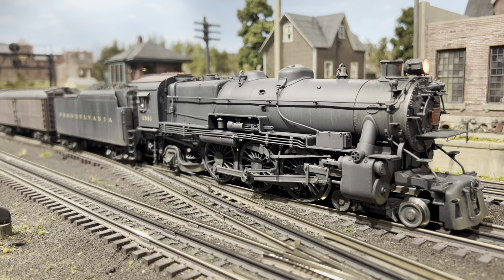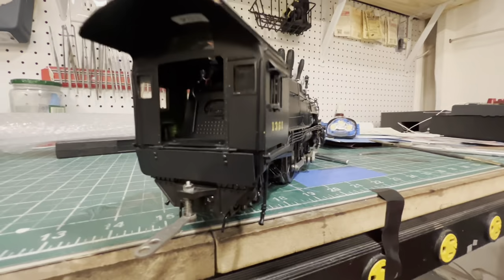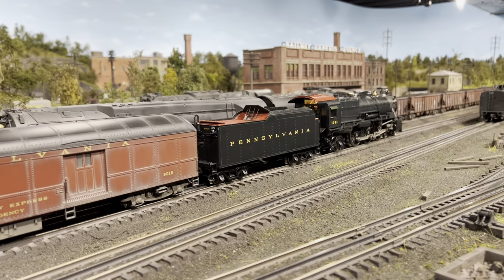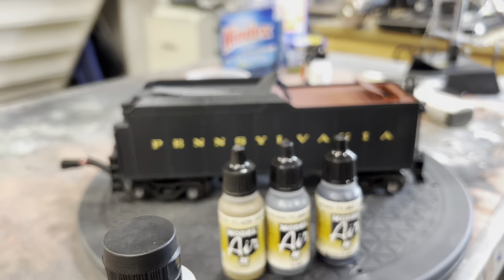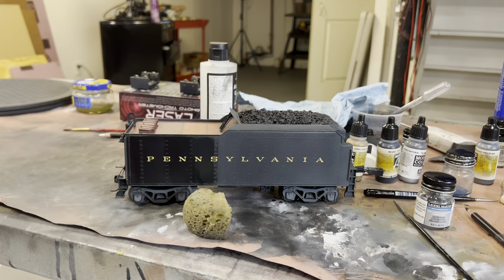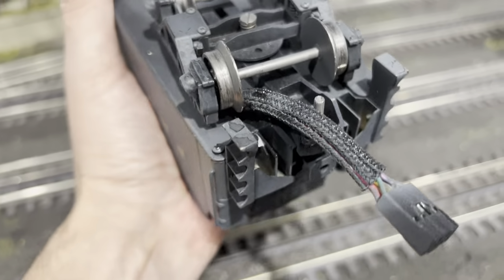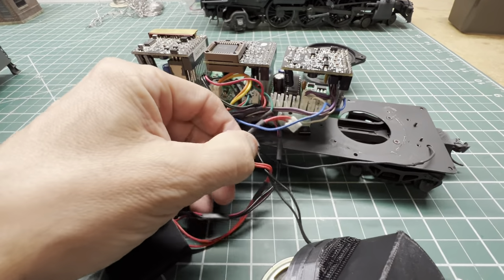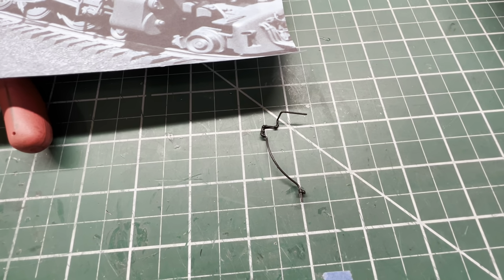3rd Rail High Iron K4 #1361 Pt. 3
I am almost done with the 1361 project. Apologies for the length of this episode but this project continued to move sideways on me.

0:00 Intro running montage
0:55 Project current state
5:00 Cab number oopsie
6:39 TPU traction tire tweaking
9:38 Pulling tests
14:06 Weathering with some new paints
29:48 Tether adjustments
32:27 Running montage
33:02 Fat Boy speaker installation
37:32 Fat Boy speaker run montage
38:15 Generator plumbing repairs